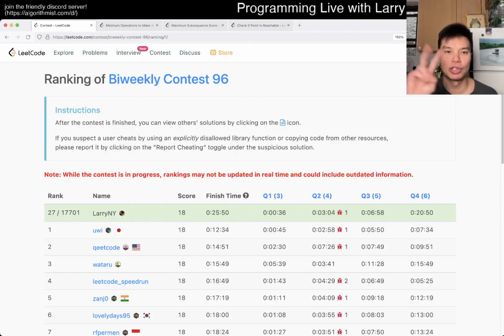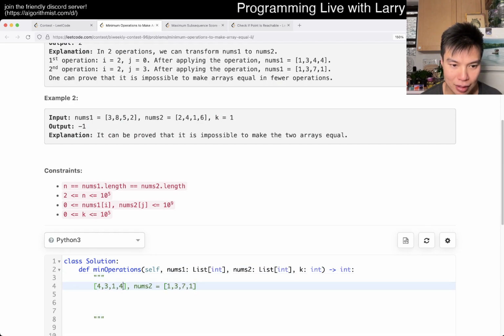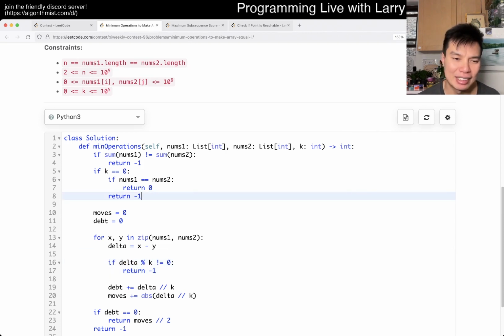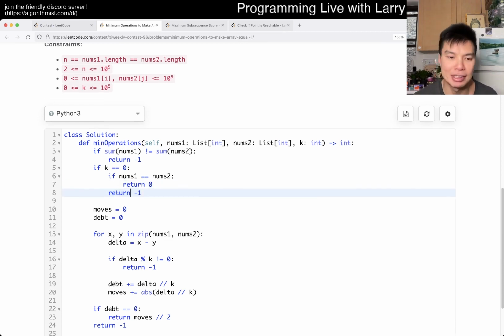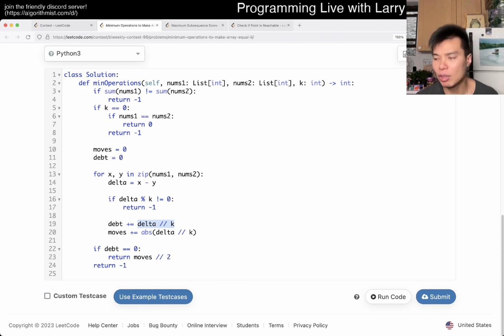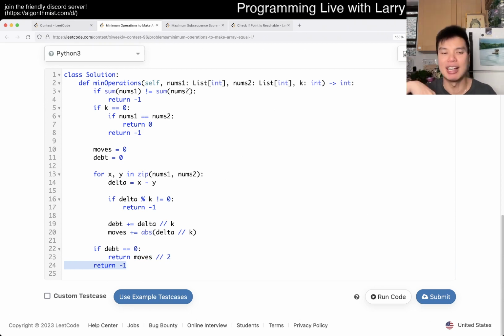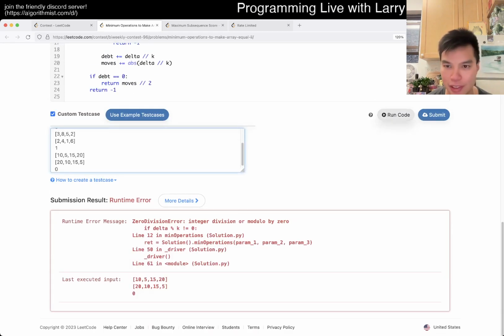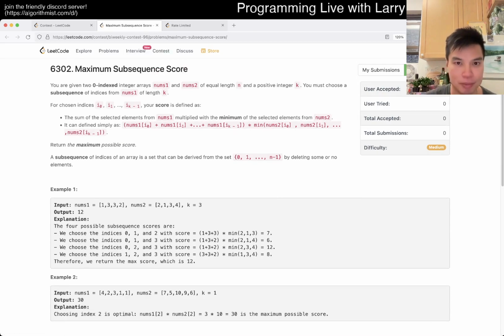2541. Minimum Operations to Make Array Equal II (Leetcode Medium)